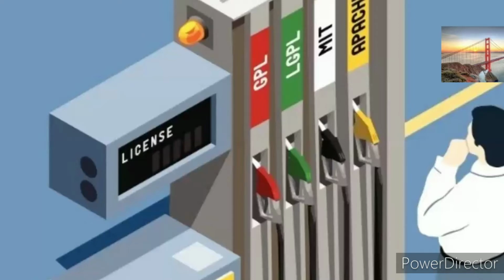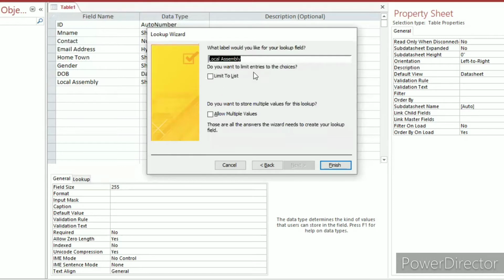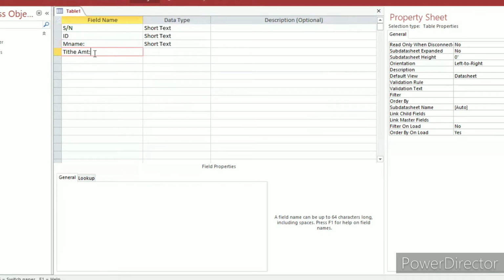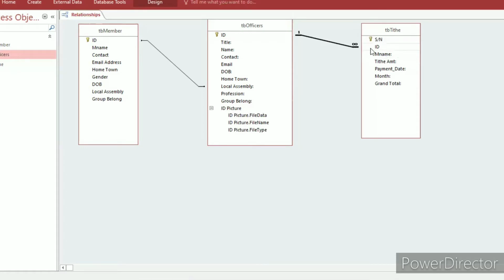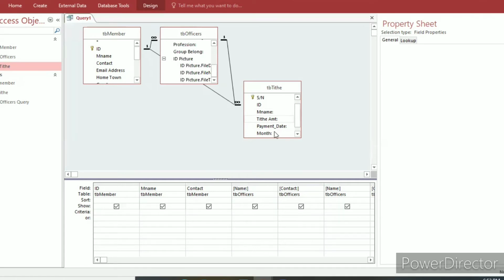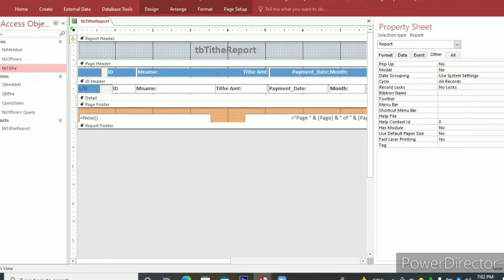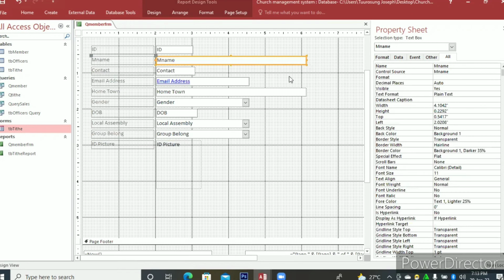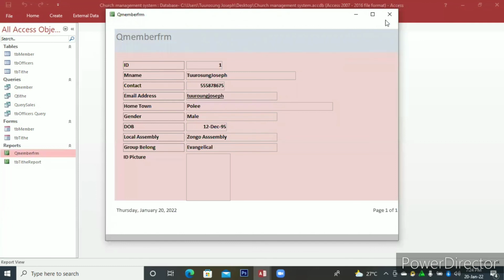Introduction to Database from scratch. Beginners class level one tutorial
In this tutorial, of basically for beginners. The tutorial will take you through the basics of database management in Microsoft access.
Sections been covered in the lesson are as follow;
1. Creation of tables
2. Relationships
3. Queries
4. Reports
5. Forms
In our next lesson we shall be go deep into the above areas.